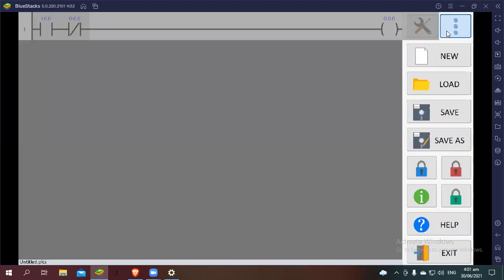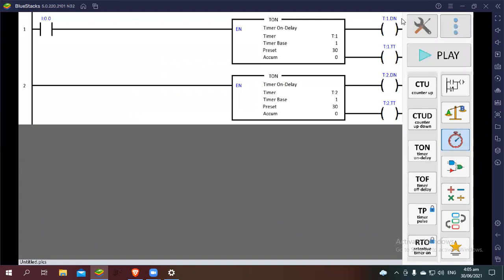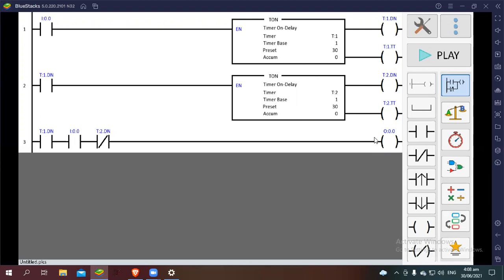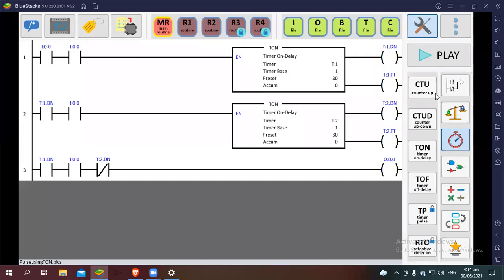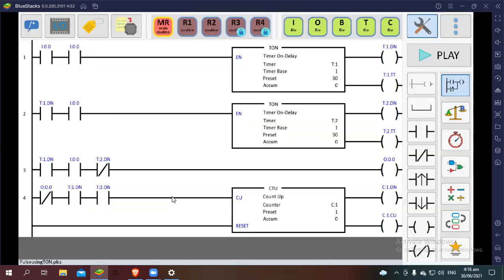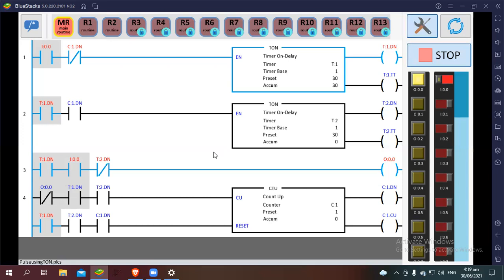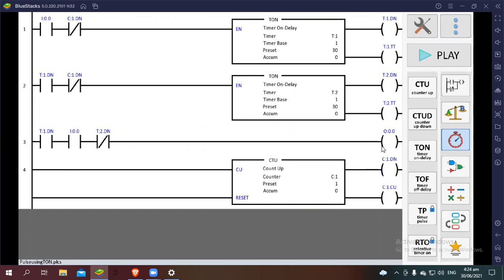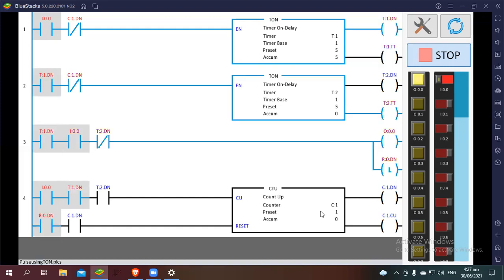Timers & Counter to Create a Pulsating Signal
Yoroshiku Onegaishimasu! This video goes thru using the plc ladder simulator 2 to create a PLC Program that simulates the implementation of a pulsating signal. Although PLC Ladder Simulator 2 is limited in its capacity its still a handy application to learn more about PLC Programming. Please also note the video is in Tagalog and English as it was originally intended for my students to use but I decided to make this video public to allow the information to be available for others trying to learn the technology for their own purposes. This may be also limited in its official capacity to use and more efficient techniques are most likely out there. If you do decide to view this video keep this things in mind.